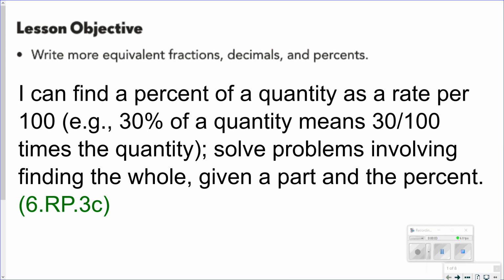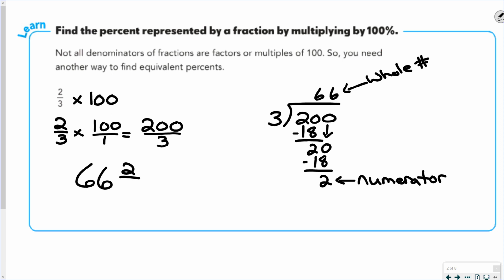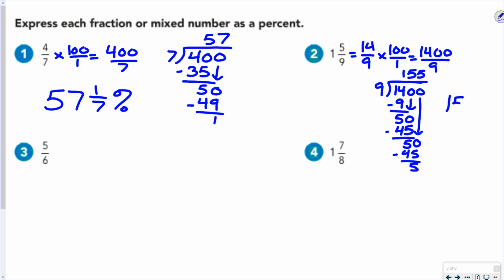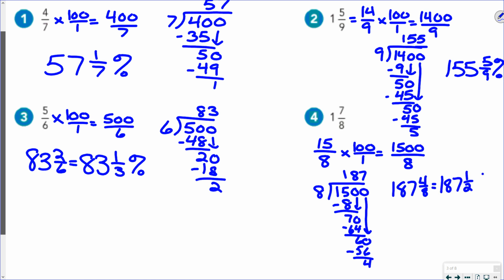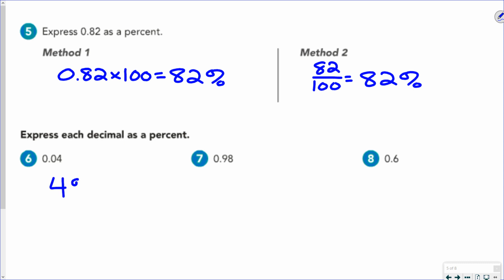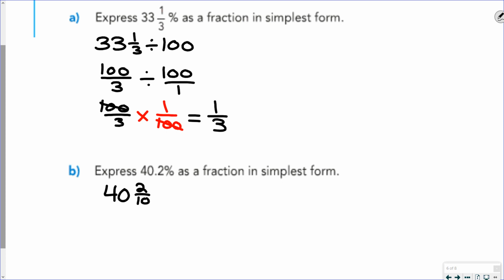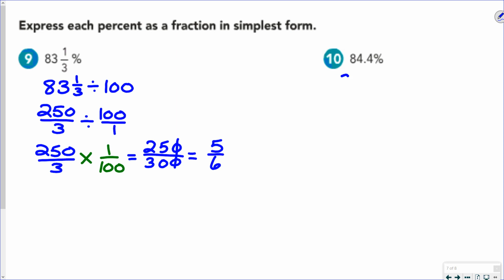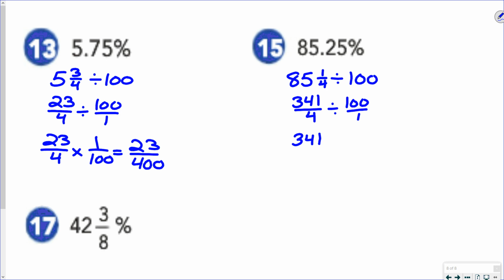6.2 Fractions, Decimals, and Percents